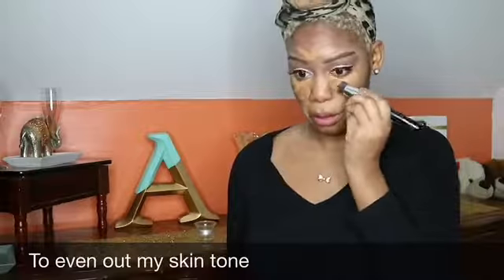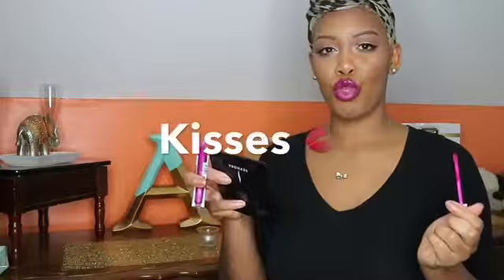FULL FACE USING ONLY THE OPPOSITE HAND MAKEUP CHALLENGE | Ms. Amor En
Talk about challenging!!! Watch me do my full face using my left hand only!!!

PRODUCTS USED IN THIS VIDEO:

BROWS:

Dark Brown Eyeliner Pencil *No Name Sorry*
Mac Cosmetics Studio Finish Concealer in "NC35"

EYES:

Anastasia Beverly Hills "Modern Renaissance" Palatte
NYX Faux Lashes Mascara

FACE:

Tarte Rain Forest of The Sea Foundation in "Deep Honey"
Maybelline Instant Age Rewind Concealer in " 20MN03"
NYX Cosmetics Conceal Correct Contour Palette in "Deep"
Rimmel London Stay Matte Pressed Powder in "Sand Storm"
Kat Von D Lock-It Powder Foundation in "Deep 74"
Sacha Buttercup Loose Powder

CHEEKS:

Black Radiance Contour Palette in "Light to Medium"
Ruby Kisses

LIPS:

Jordana Cosmetics Lip Liner in "Mulberry"
Milani Cosmetics Lipstick in "65 Matte Glam"
Cover Girl Cosmetics Colorlicious Lipgloss in "Pinkalicious"